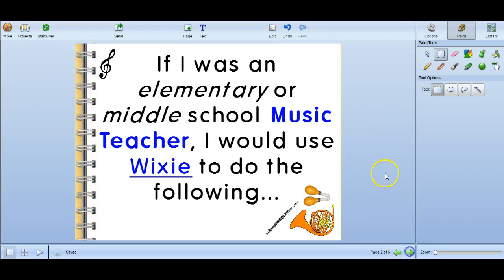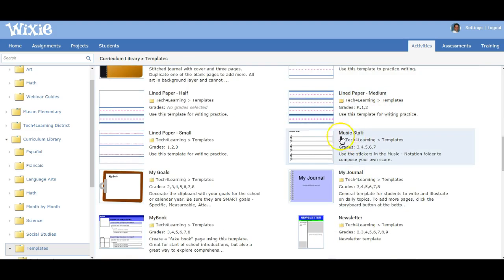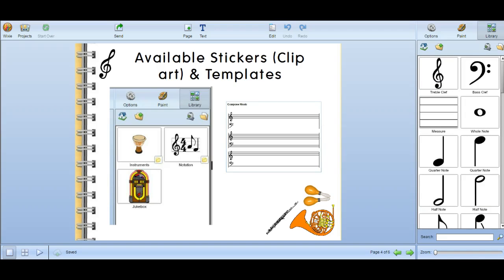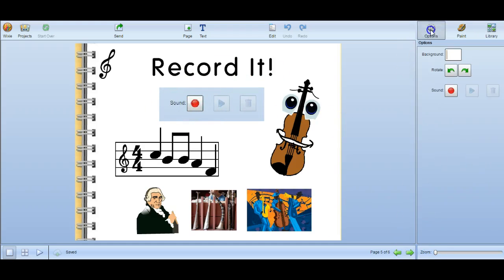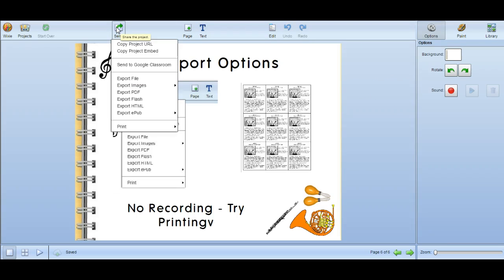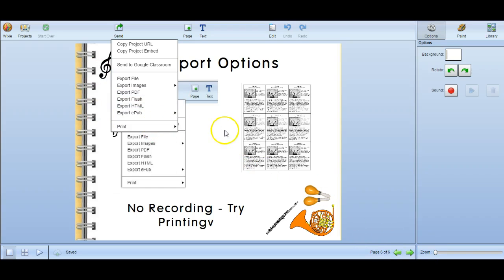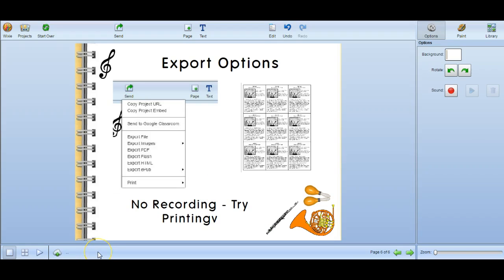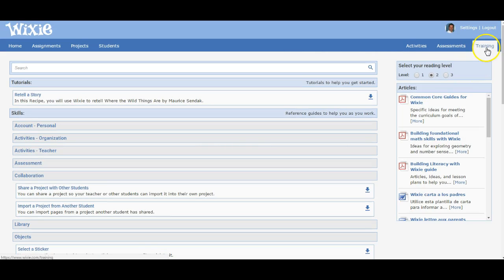Music Teacher with Wixie